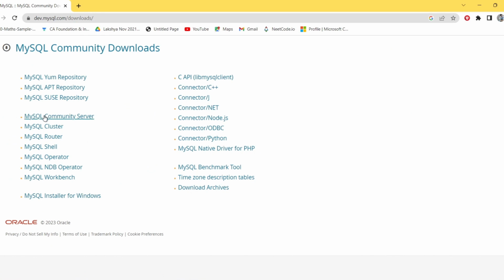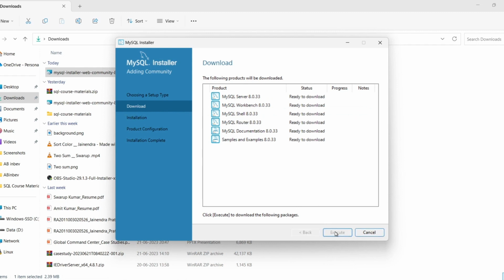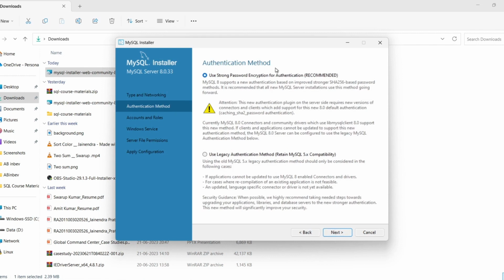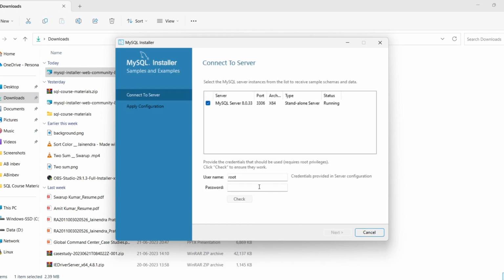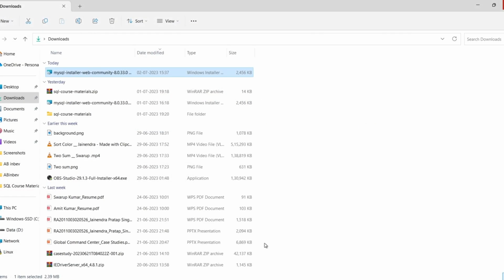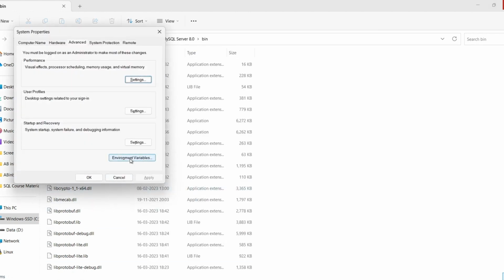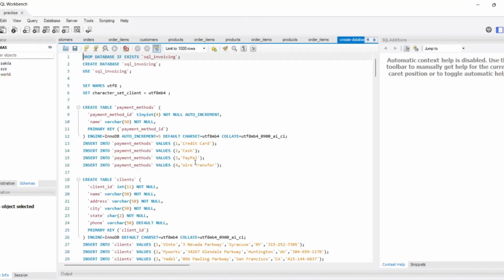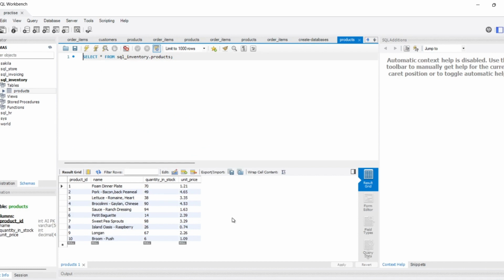Step By Step Installation Process of MYSQL || ClearCutCode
BY - Jainendra Pratap Singh

In this YouTube video, we provide a detailed step-by-step tutorial on how to install MySQL, the popular open-source database management system.

🔧 Learn how to set up MySQL on different operating systems, including Windows, macOS, and Linux.

💻 We guide you through the entire installation process, from checking system requirements to downloading the appropriate MySQL package.

⚙️ Follow along as we demonstrate the installation wizard and walk you through each configuration step.

🔒 We emphasize the importance of securing your database by setting a strong root password during the installation process.

👀 Finally, we show you how to verify the successful installation of MySQL on your system.

Whether you're a beginner or an experienced user, this video will help you confidently install MySQL and start working with databases. Don't miss out on this essential tutorial!